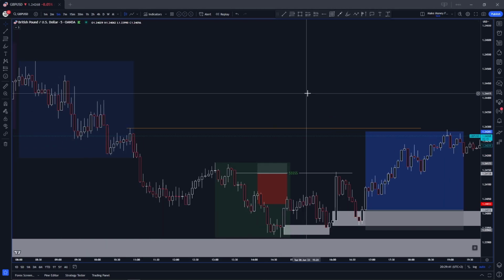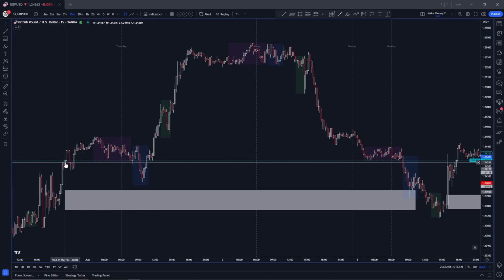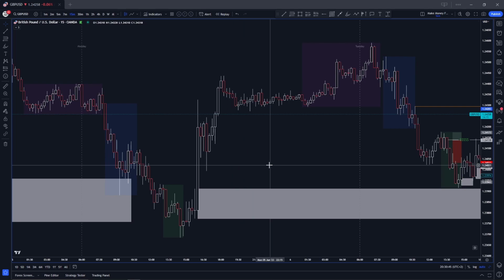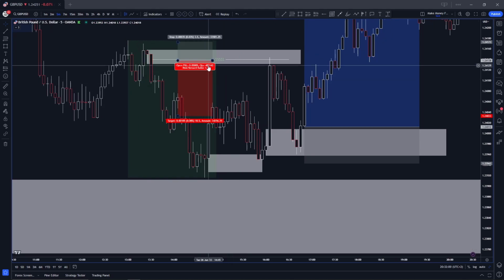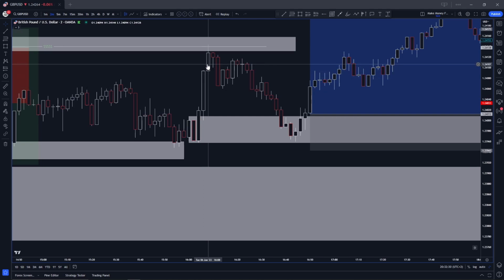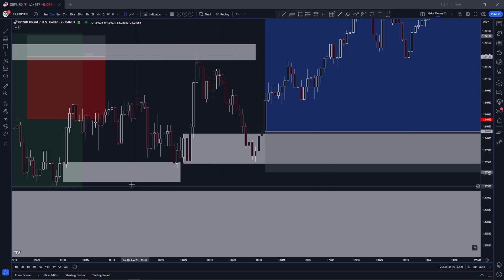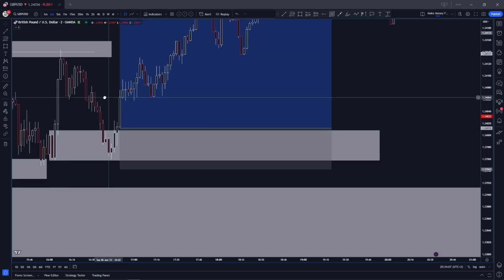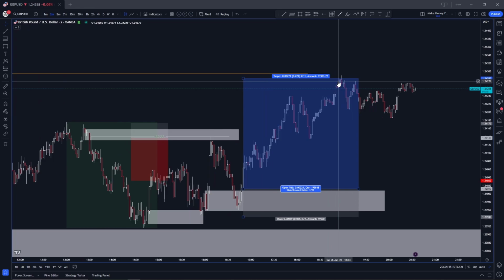GU Breakdown 6th June 2023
Breakdown of today's trades. Hope it gives you value